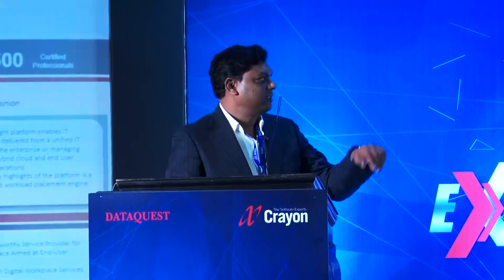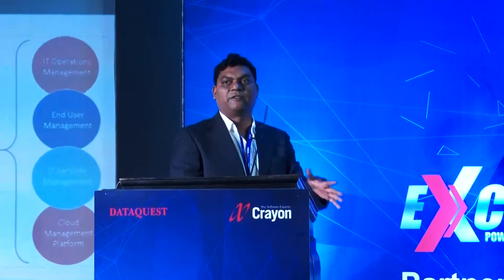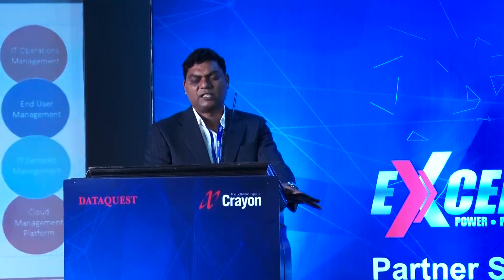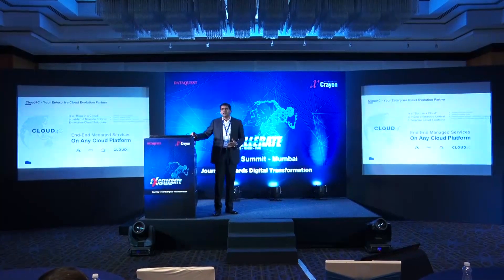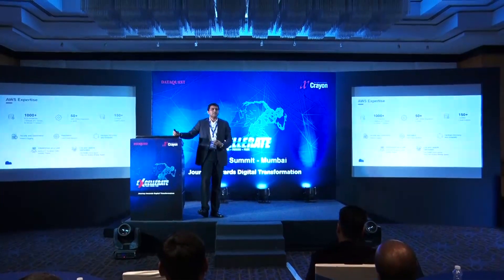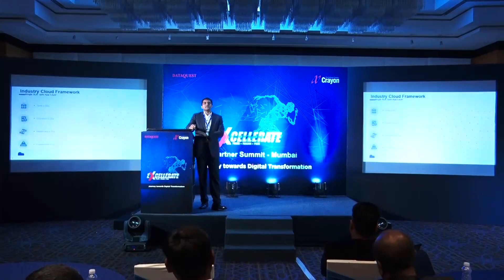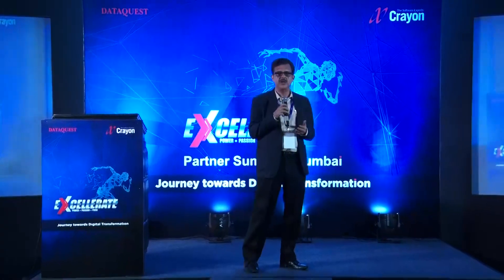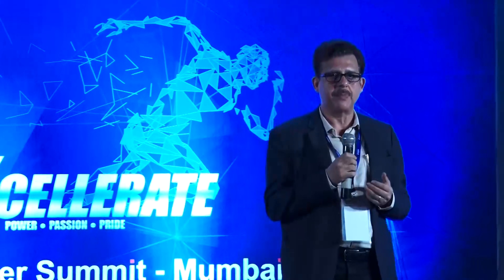Voice of Partner sessions by Birlasoft Ltd.& Cloud 4C ,Godrej Infotech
Voice of Partner session by Sanjay Wath - Associate Director,Birlasoft Ltd. and MV Reddy - Sr Vice President,Cloud 4C, Kingshuk Chatterjee - Vice President & Global Business Head, Gidrej Infotech at Crayon Excellerate - 'Journey towards Digital Transformation' event held at Hotel Renaissance, Mumbai on February 14th, 2020